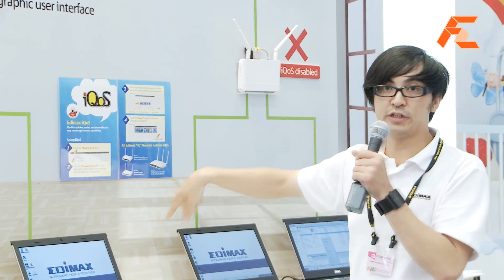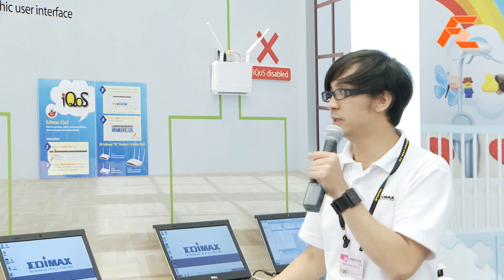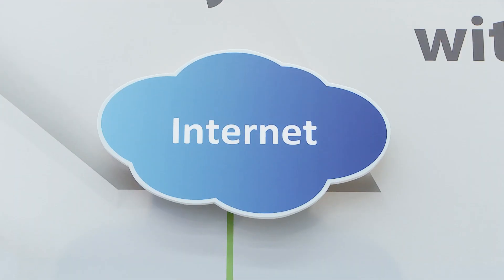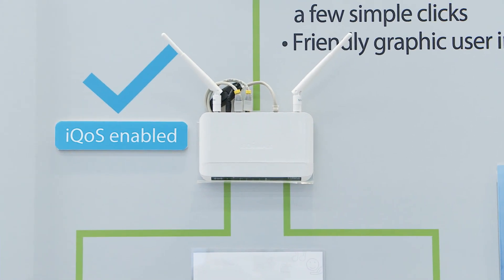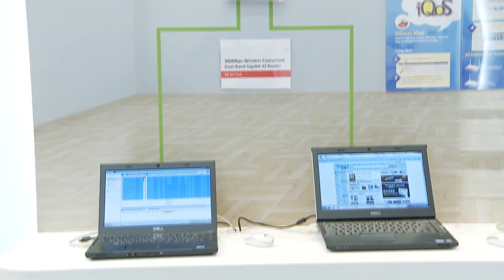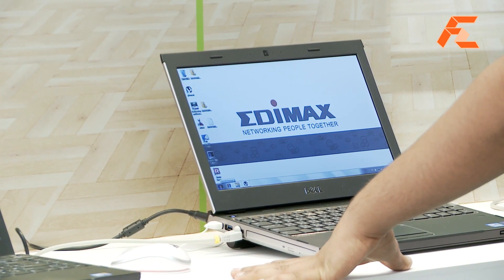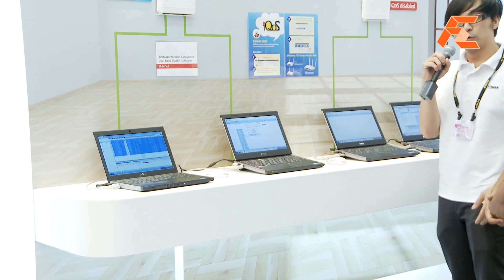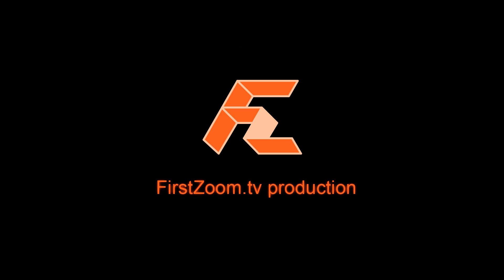EDIMAX IQ routers (IQoS) priority software @ Computex 2011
EDIMAX has special routers that use IQoS (a user friendly version of QoS) which allows the router to designate specific bandwidth allocations to certain function s like online gamine, peer-to-peer, or surfing the net.